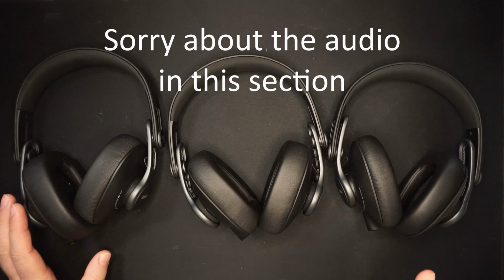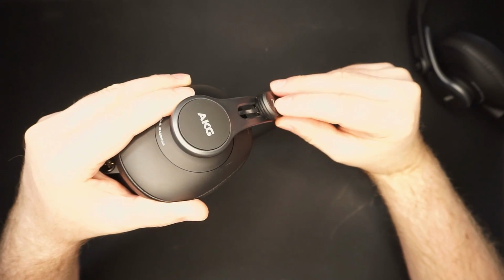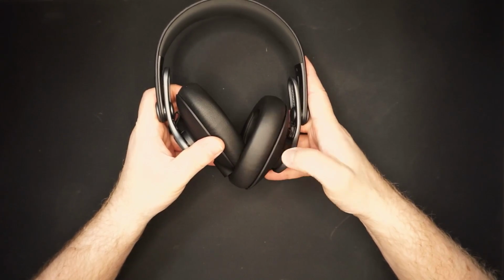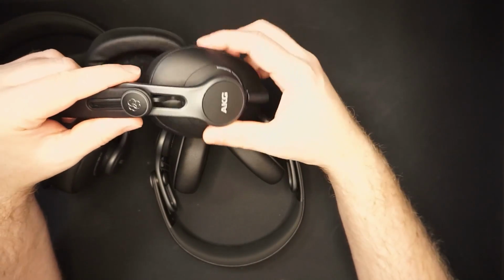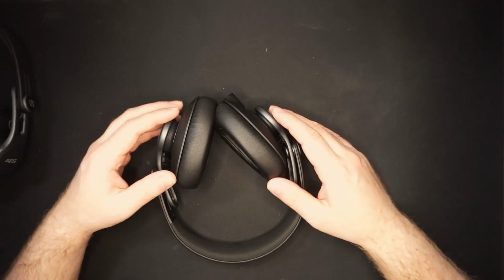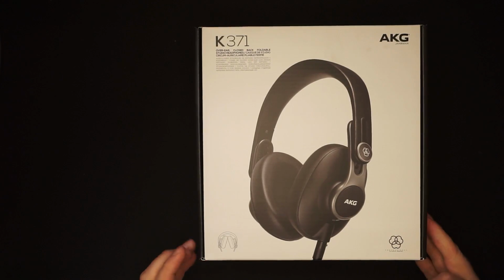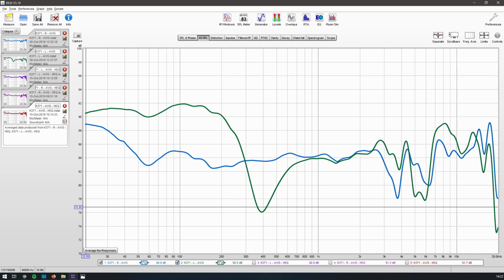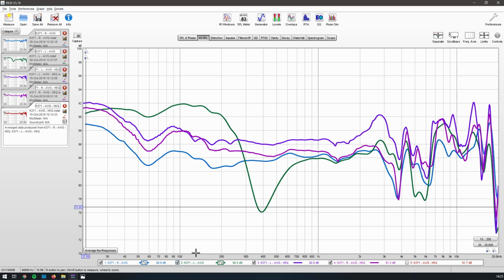AKG K371 Quality Control Issues (UPDATE READ DESCRIPTION)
EDIT: AKG reached out to me to say that they are very concerned about what they saw in my video. They have escalated this to the highest level to ensure the QC process is improved. I believe these issues are related to early run production problems and that they will be able to correct this. I had no problems with arranging returns, replacements and refunds. This is all handled by the retailer.
EDIT: May 2020
My latest unit was received in November 2019 and is still going strong. From discussions I have had with AKG/Harman I am happy to say this is resolved now and that my previous issues were the result of early production problems.

This video documented some issues I had with the AKG K371. Quality Control issues I have experienced with 4 different units in a row.

To make it clear I do believe that AKG has resolved these issues now and I am happy to recommend the K371.

💯 Thanks 💯